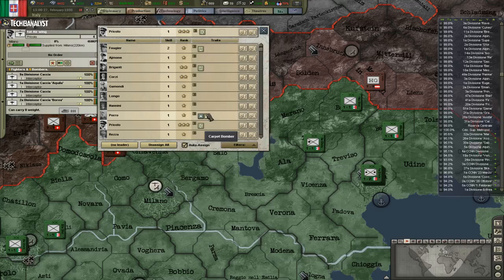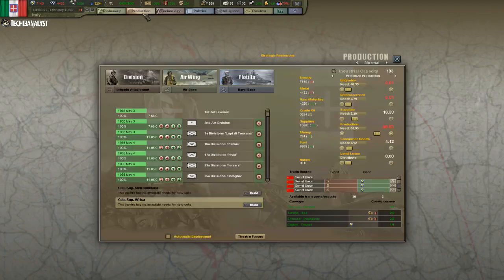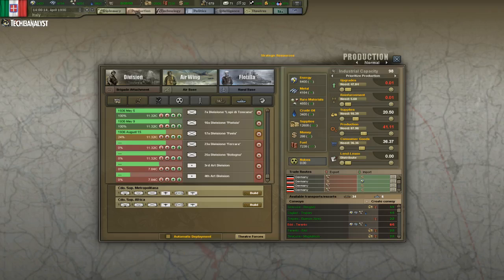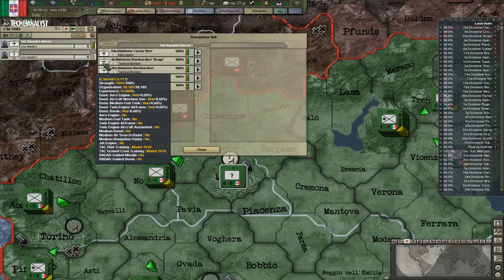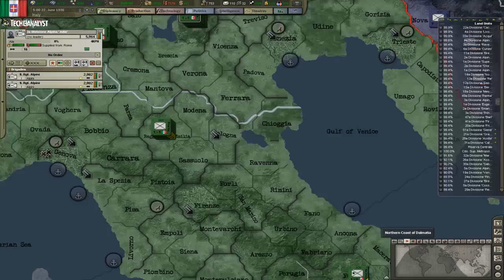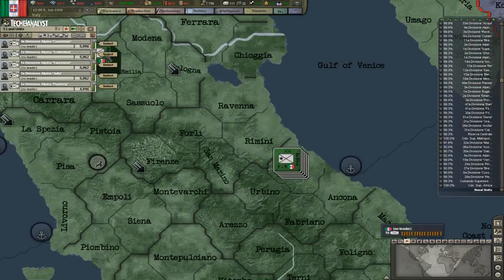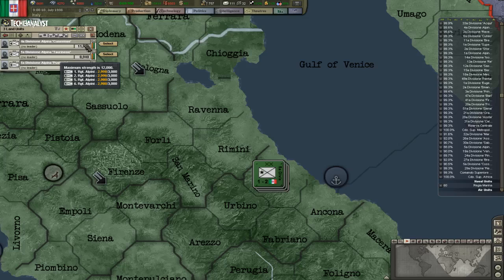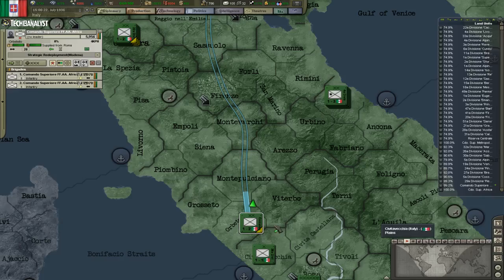Hearts of Iron 3: Their Finest Hour - Italy - Ep 3